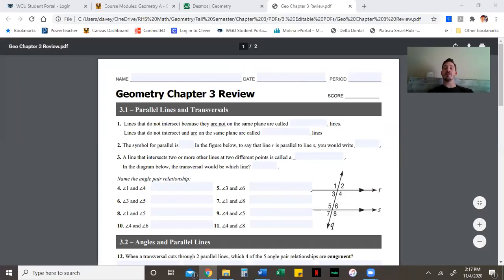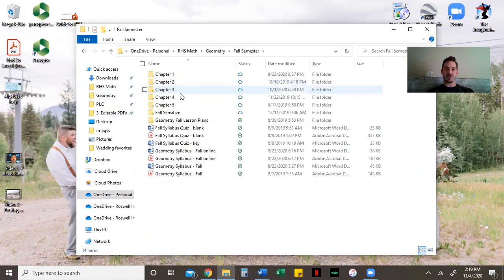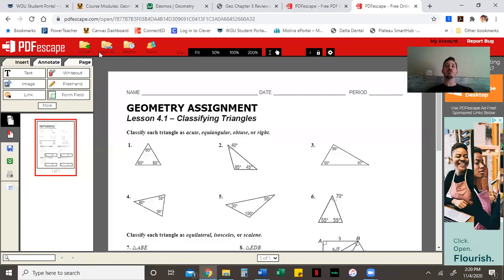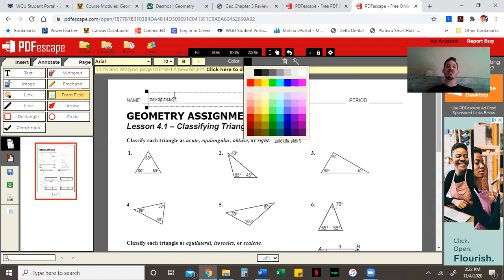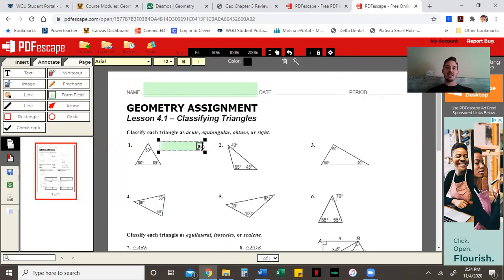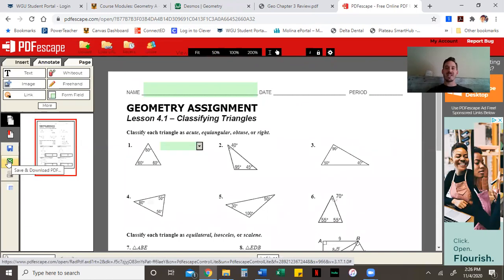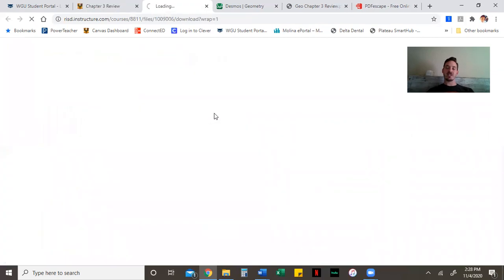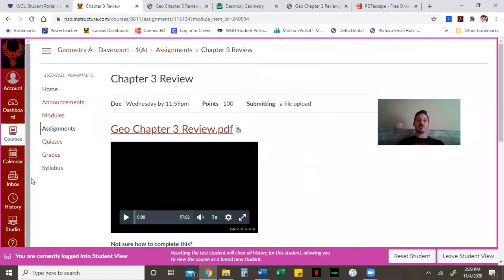Video 3 - Editable PDFs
I use a free website called PDF Escape to add text fields, multiple choice dropdowns, etc. into PDF assignments to make HW assignments more virtual-learning user-friendly.